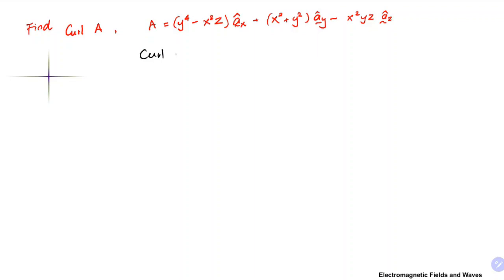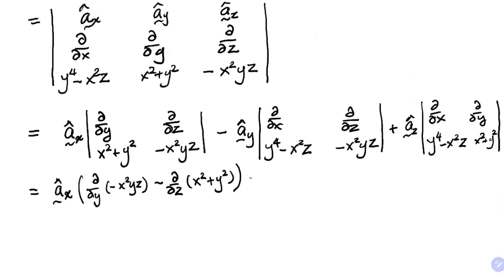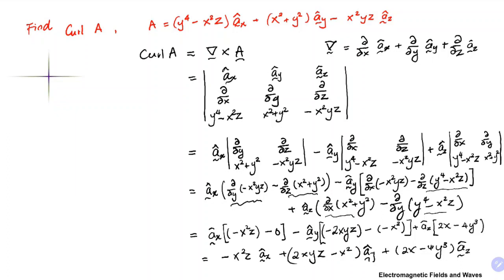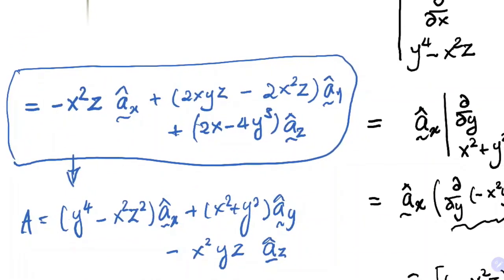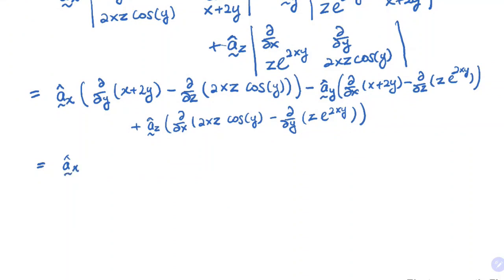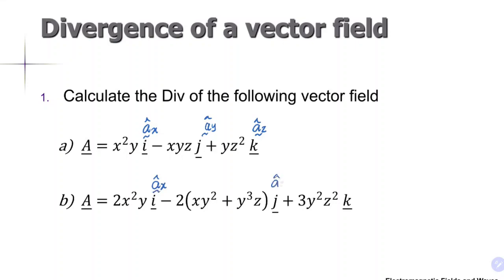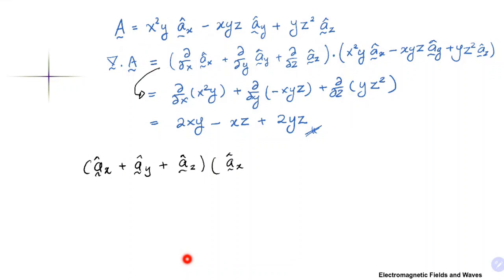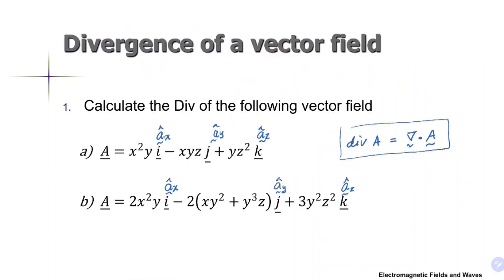EM Fields & Waves: Tutorial 1 Curl N Div